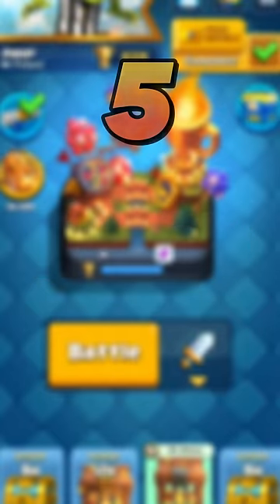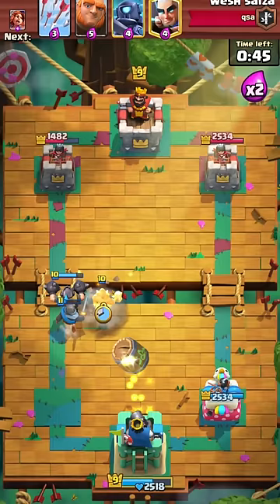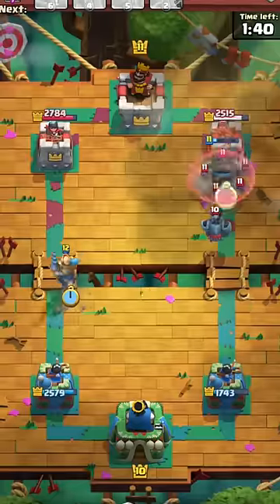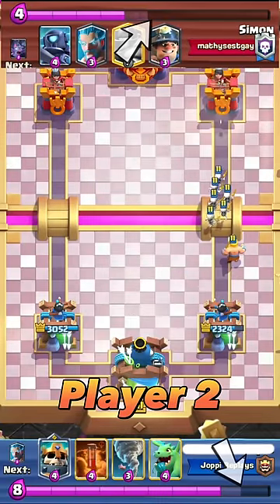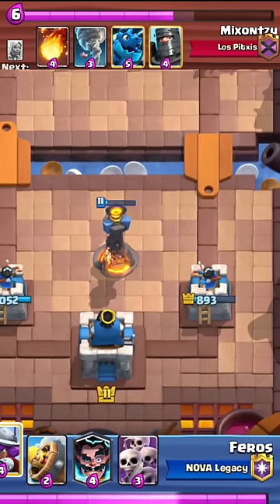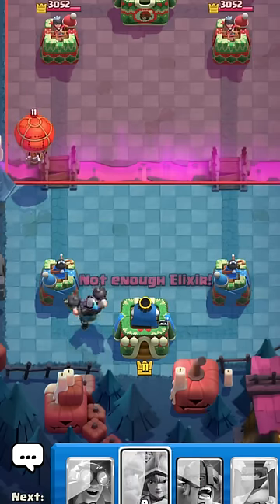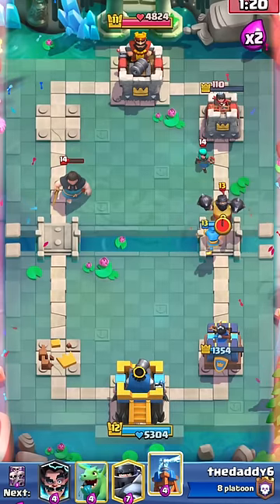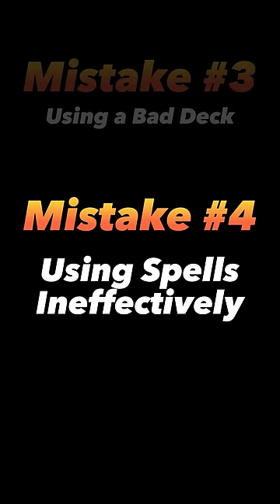Common Mistakes Players make in Clash Royale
Top 5 Common Mistakes players often make that can cost them the game.